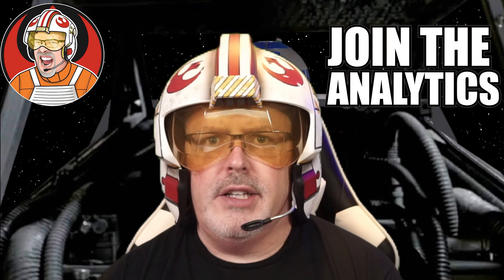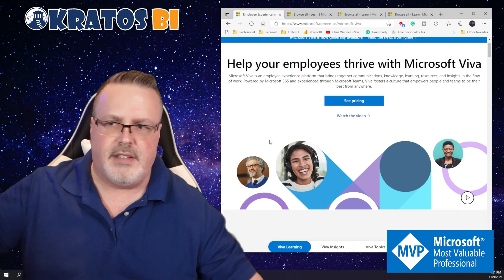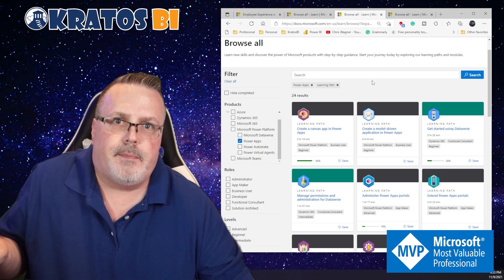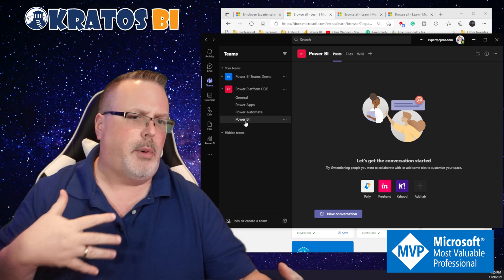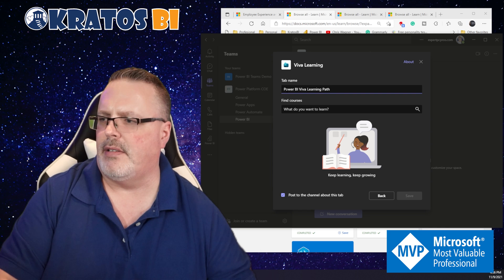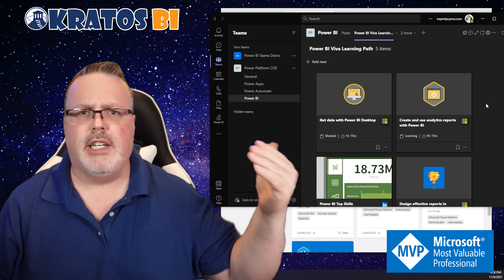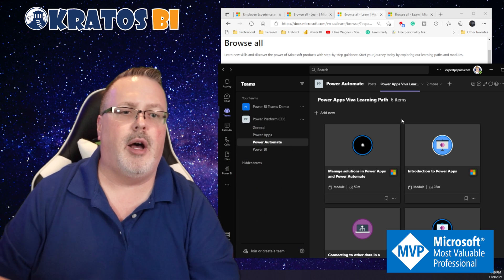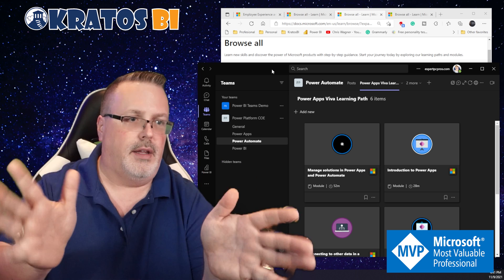Viva + Teams + Power BI + Learn = Amazing Data Culture!!!!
This LIVESTREAM covered the recently announced Microsoft Viva and how it can be used inside of your CoE to build a custom training experience for your organization.